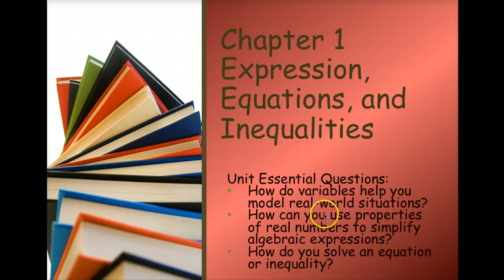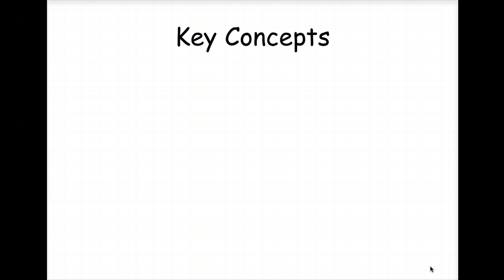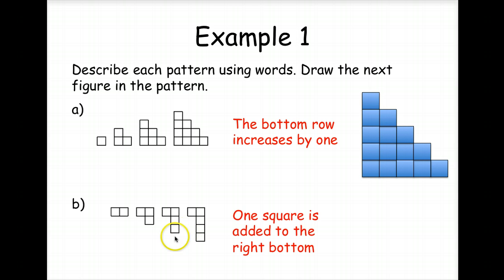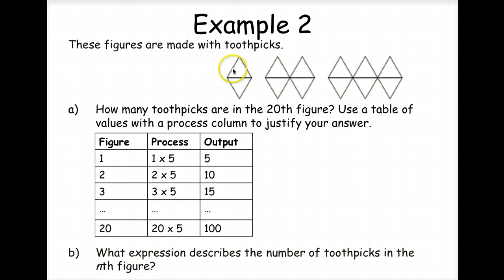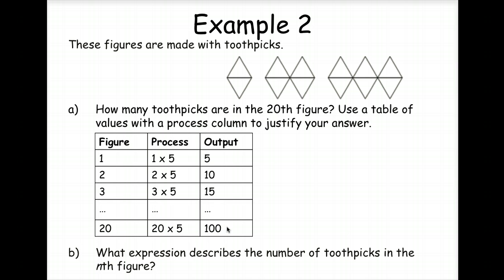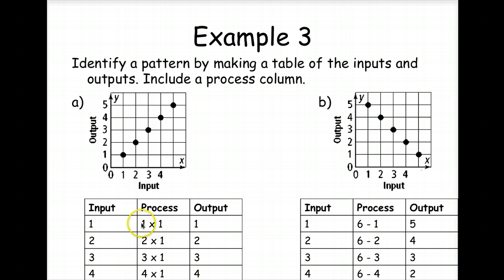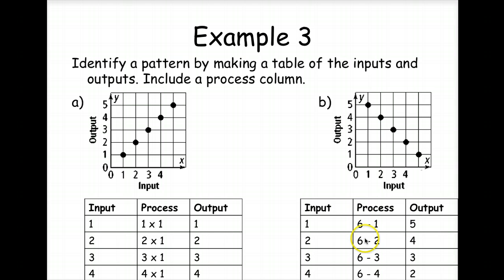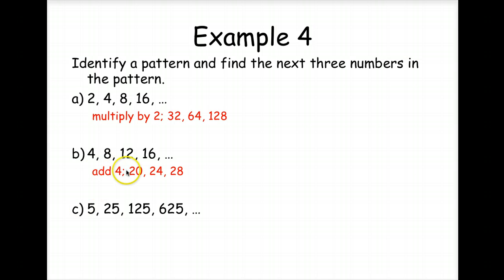Patterns and Expressions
Section 1.1 Patterns and Expressions